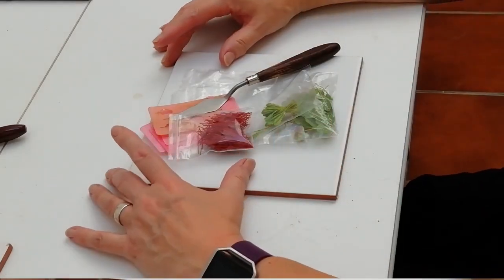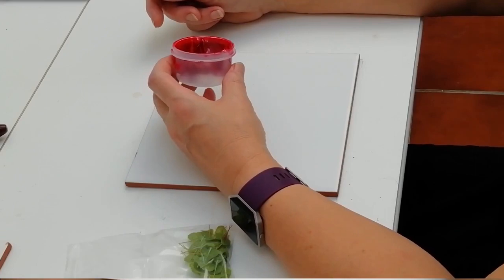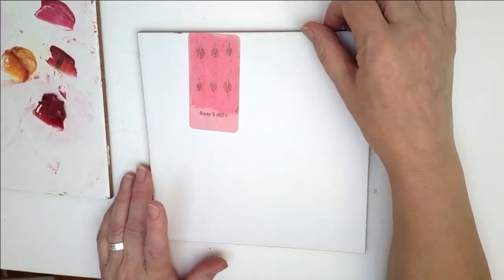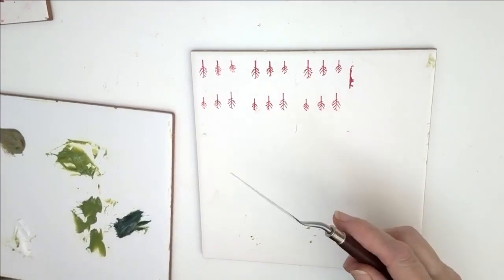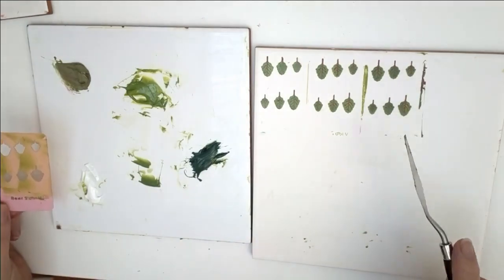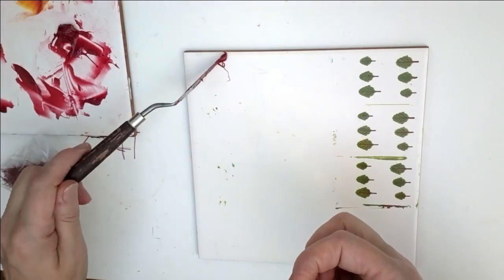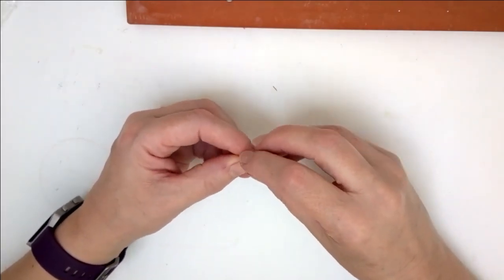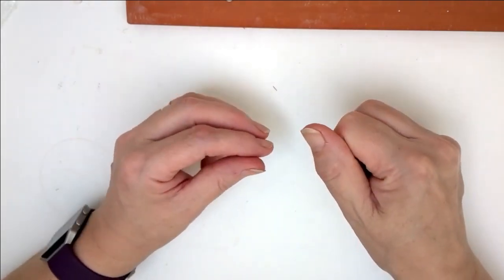Beetroot, Turnip, Radish - Stencilled miniature leaves in polymer clay - Angie Scarr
Making detailed veined leaves for miniatures in polymer clay with multi layer stencils.

Using Goo a mix of polymer clay and liquid clay to make flexible fine leaves with vein patterns.

The polymer clay vegetable bodies have additional colour highlights using pastels.  I tried Conte Carres pastels using hand sanitising alcohol (all I had in the house) and it works perfectly on baked and unbaked clay.  I suspect it bonds better on unbaked.